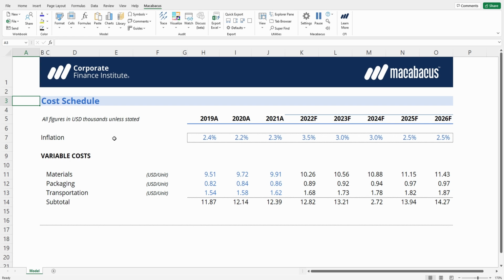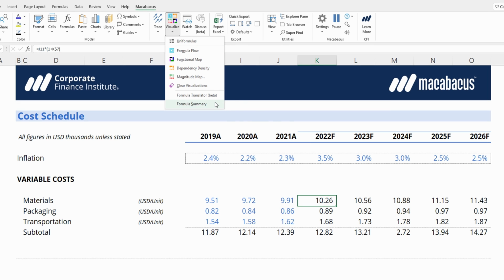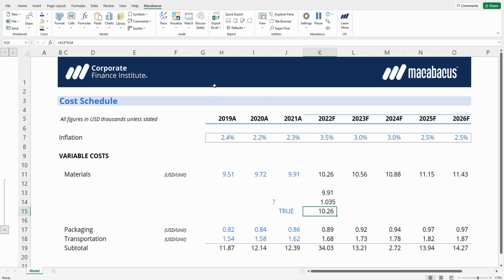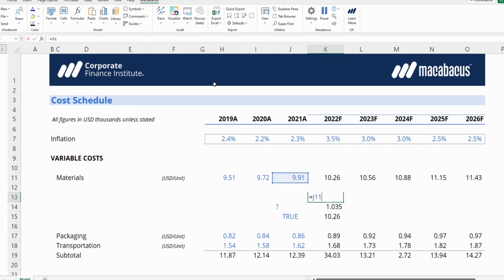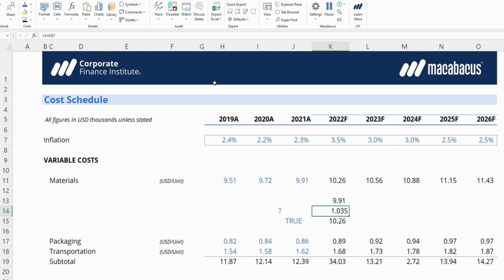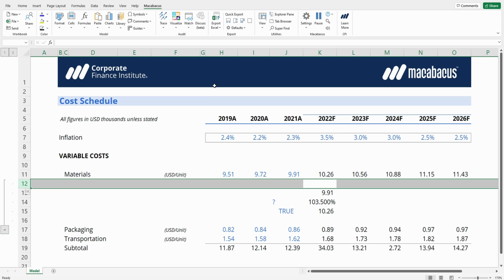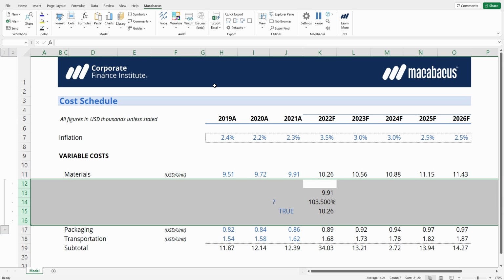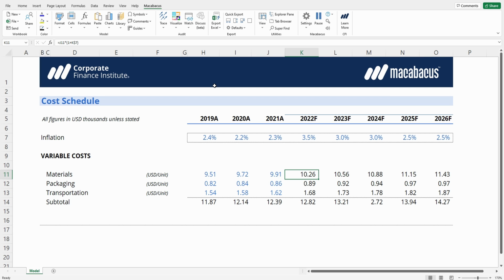Excel | Auditing Visualize Formula Summary | Macabacus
Use the Formula Summary to decompose large formulas into their component parts to better understand them. This Macabacus tool will insert grouped rows below the active cell showing all formula components from the cell.